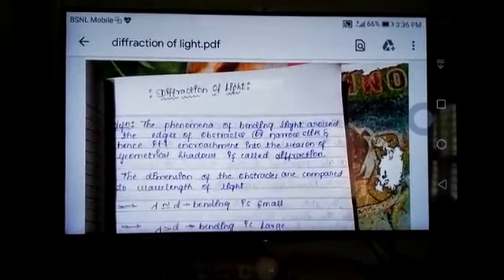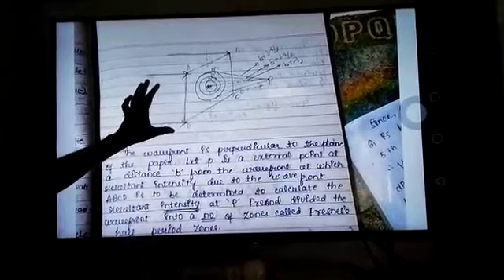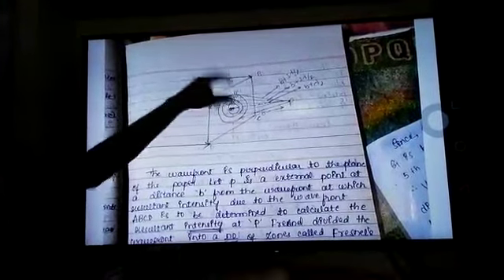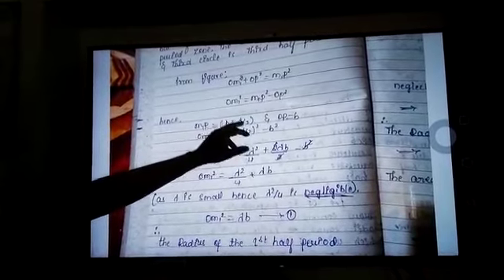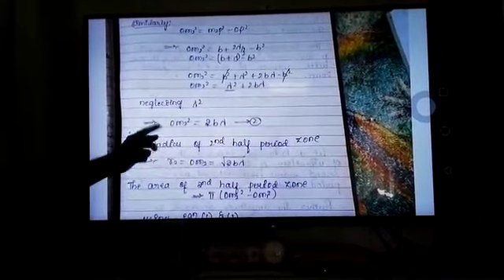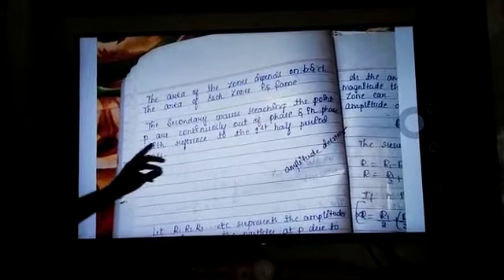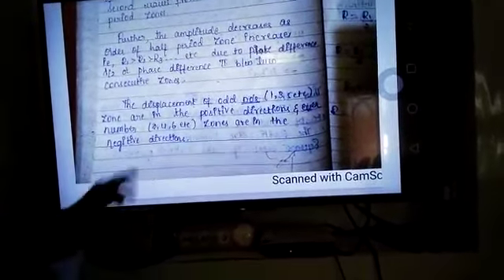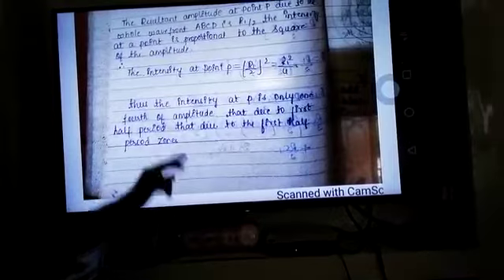B.Sc. 4th Sem Physics Halfperiod zones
Video from Sateesha Tumbaraguddi